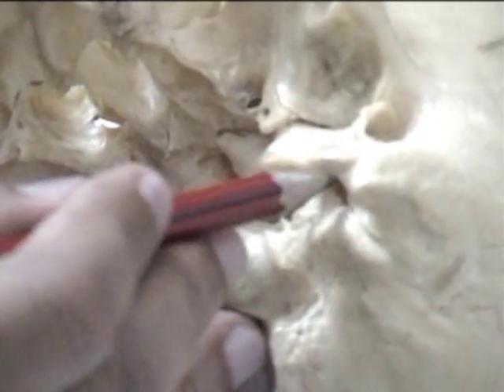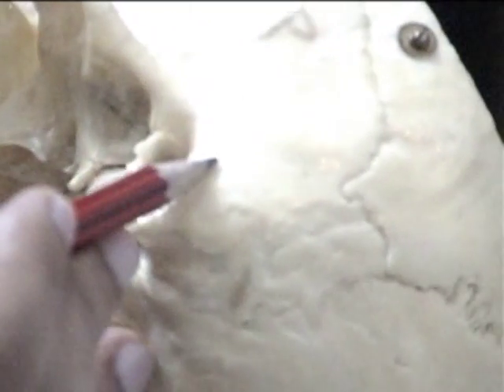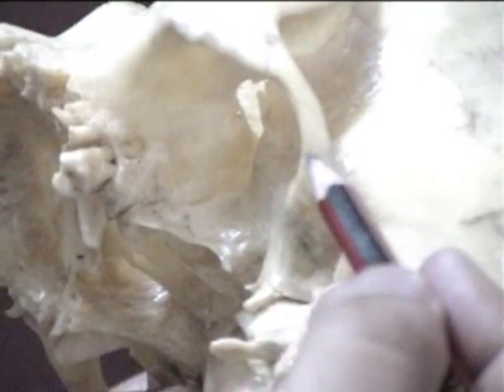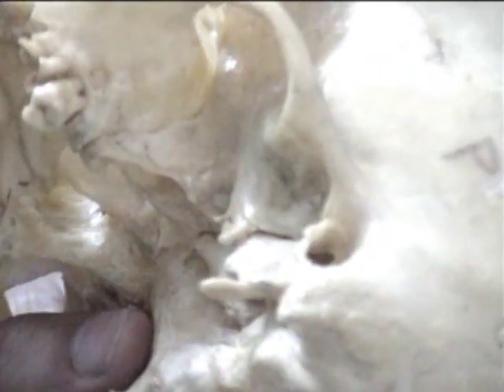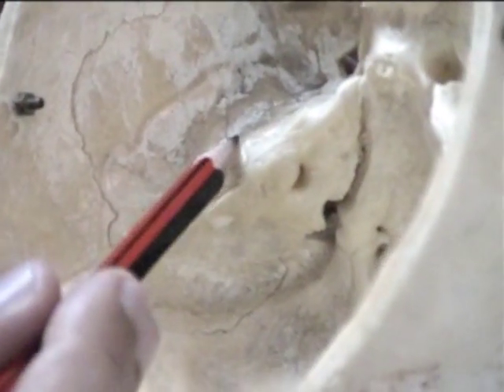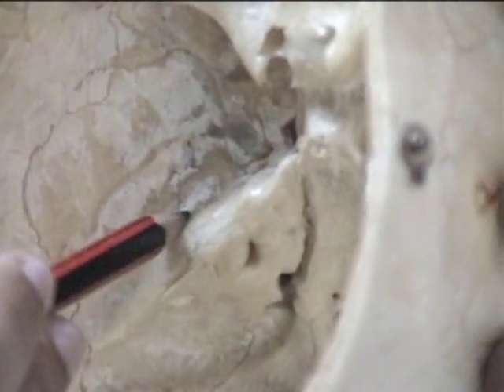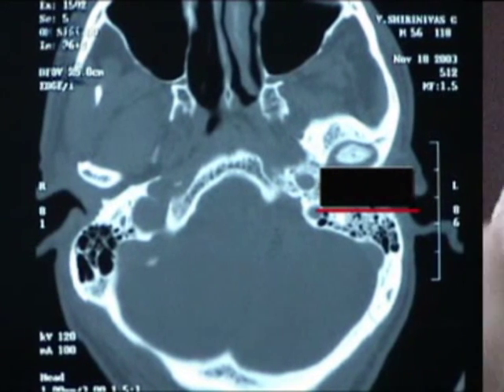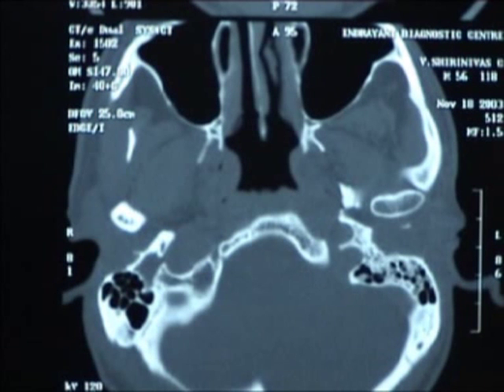Lateral Temporal Bone Resection- Dr Rajnish Talwar Surg Videos